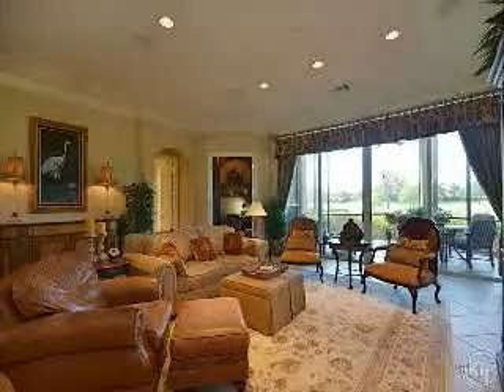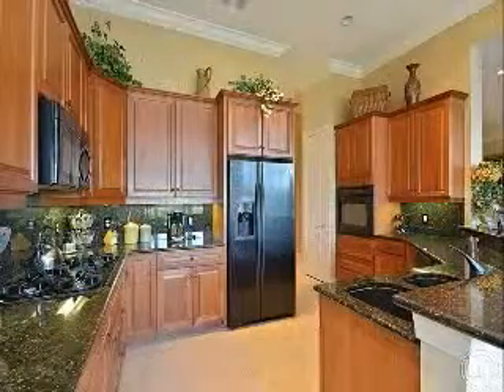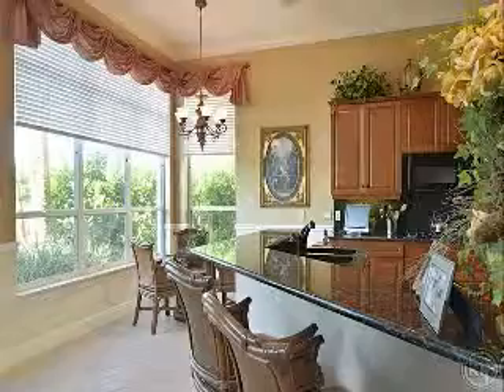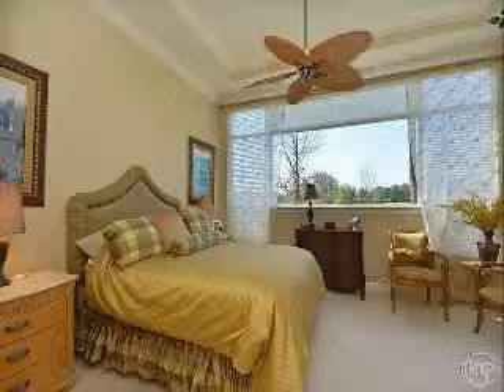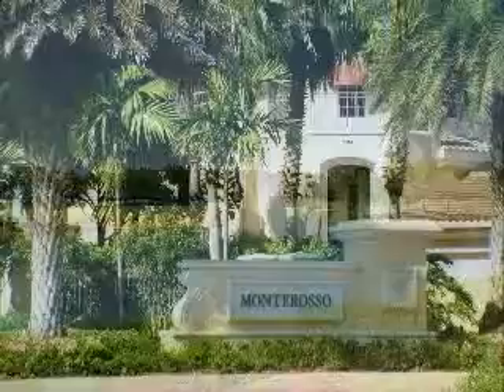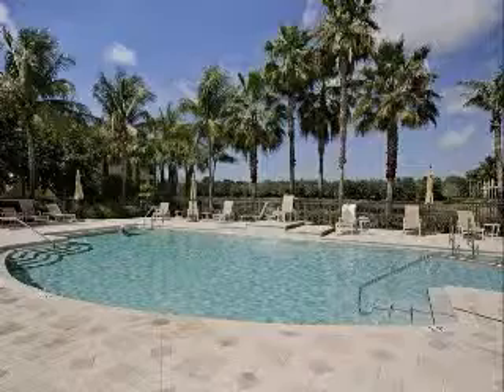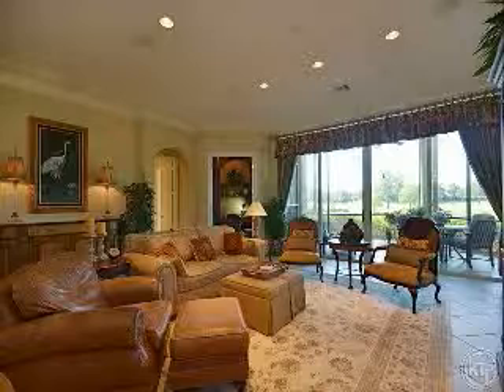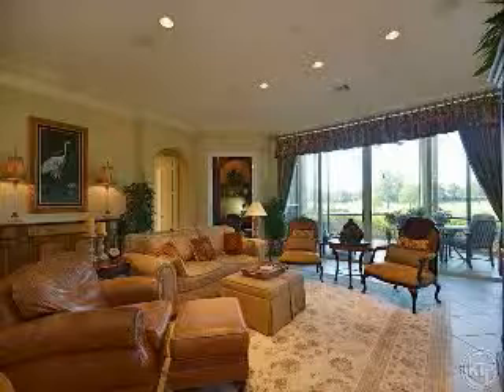Monterosso in Mediterra Real Estate for Sale by David William Auston Naples Florida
David William Auston, PA Amerivest Realty FL. This 1st floor coach home has a spectacular southern exposure panoramic view of both the lake and golf course. One of the best in Mediterra. The inside of this home will not disappoint even the most discriminating buyer. Many upgrades include crown molding, tray ceilings, built-ins, diagonal tile and granite countertops.
The prestigious Mediterra Golf and Beach Club offers nearly 1,700 acres of residential and open areas reminiscent of a classical countryside.  Multiple levels of club membership available. Enjoy the resort lifestyle with the numerous activities. Play a round of golf on the 36 hole Tom Fazio designed golf course. Compete in a tennis match on the Har Tru courts. Exercise at the state-of-the-art fitness center.  Dine at the private beach club on the Gulf of Mexico or just marvel at the gorgeous sunsets.  This community offers everything you desire.